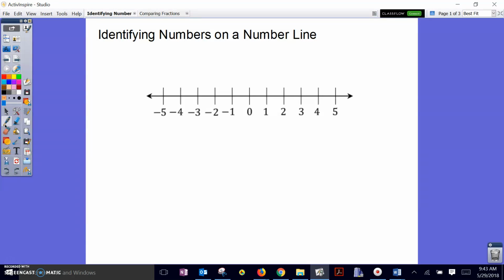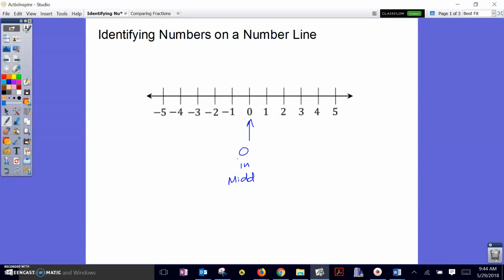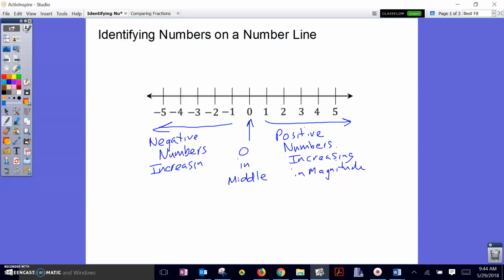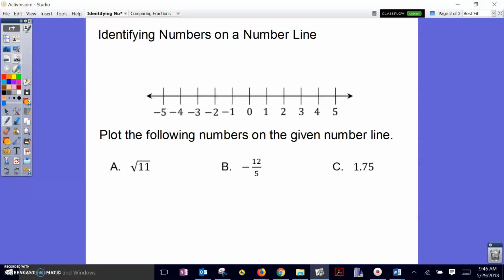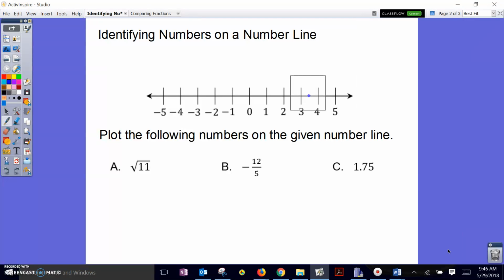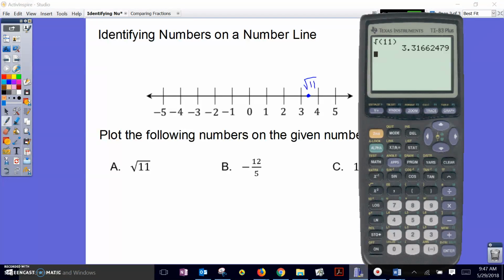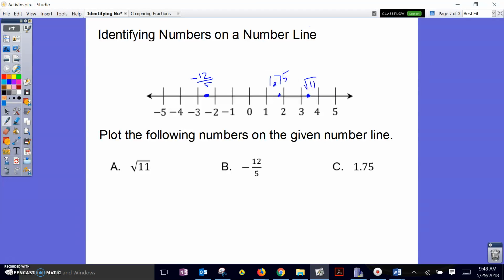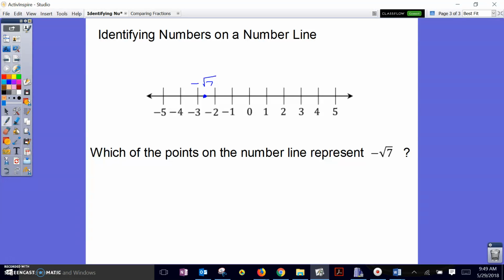Identifying Numbers on a Number Line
It discusses how to plot points on a number line and how to determine which of a number of points on a number line corresponds to a given number.